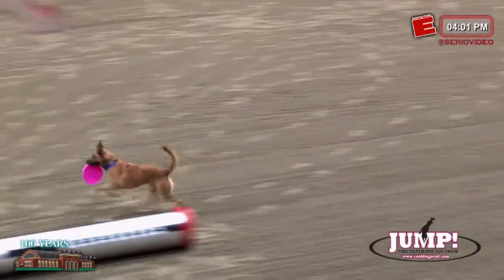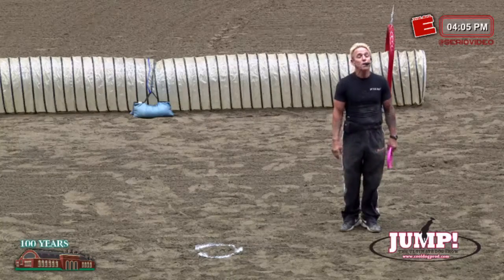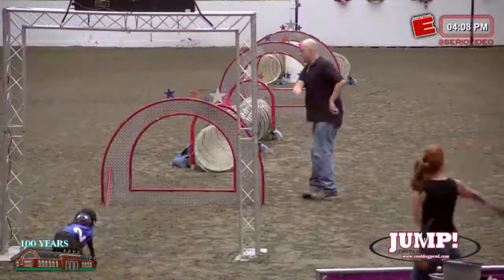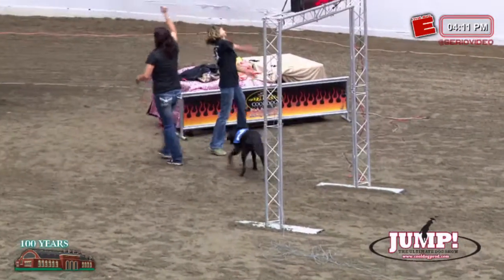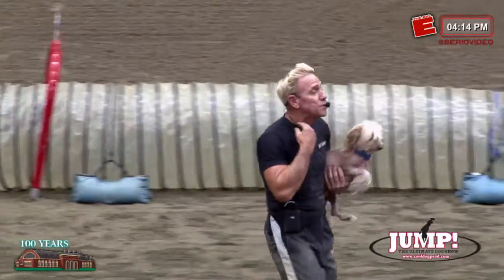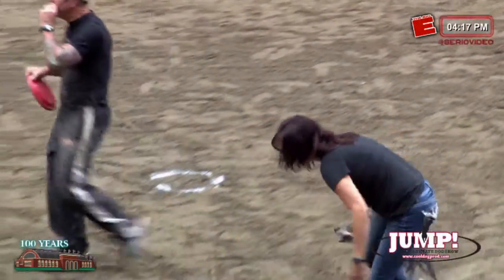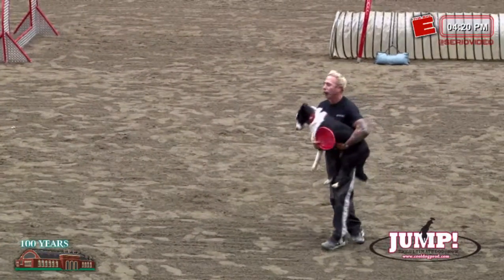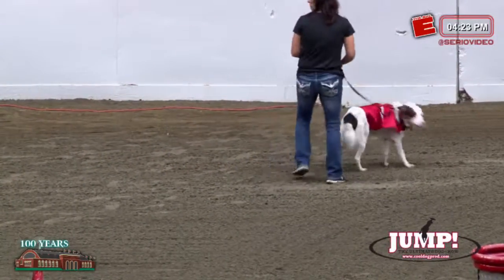'16 Big E Jump Dog Show - Sep 28 Wed 4pm Show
All Game DVDs are available for purchase. Find a full listing of games done as well as seriovideo.com's upcoming schedule